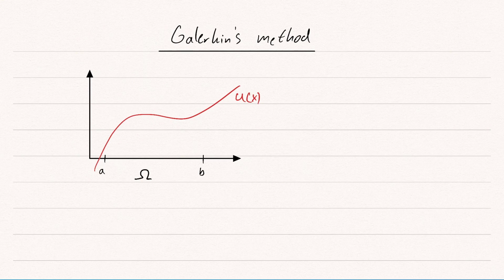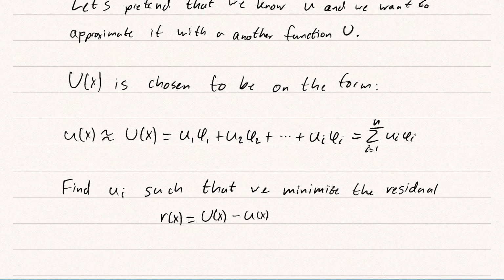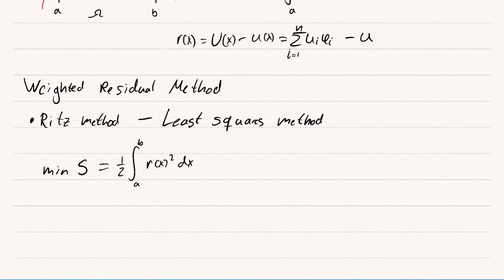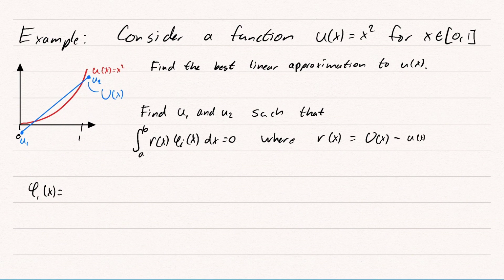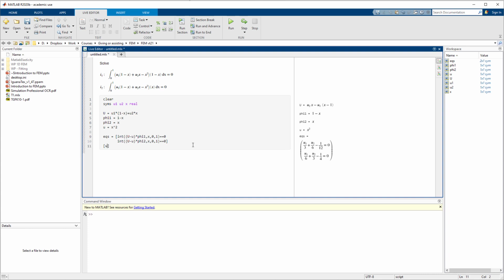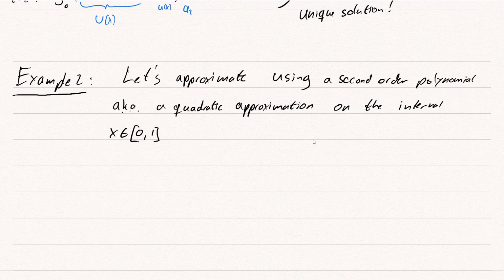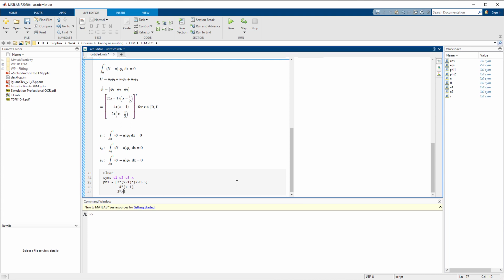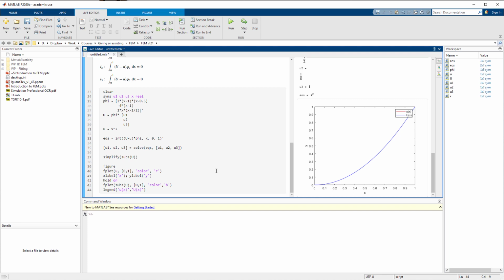Basic FEM - An intro to the Galerkin method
0:00 Intro
9:04 Residual - Example
12:32 Weighted Residual Method
16:20 Least Squares Method
18:33 Galerkin's Method
22:30 Example 1 - Linear Approximation
40:43 Example 2 - Quadratic Approximation